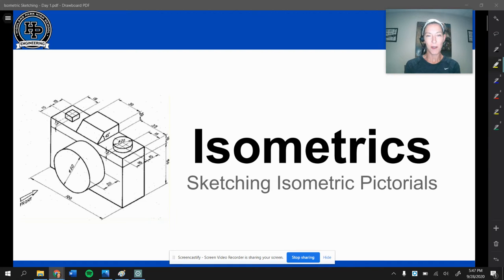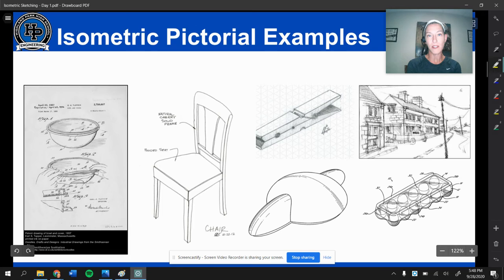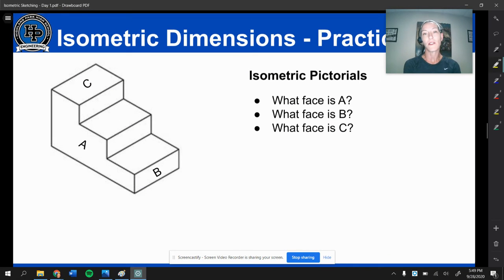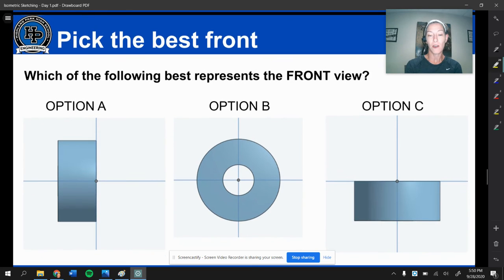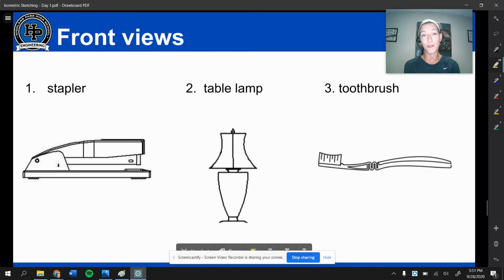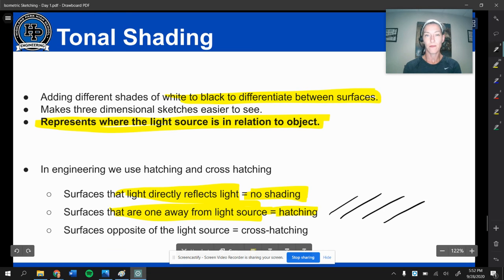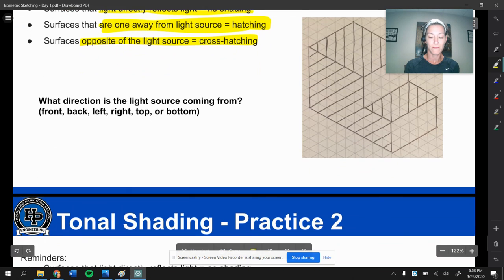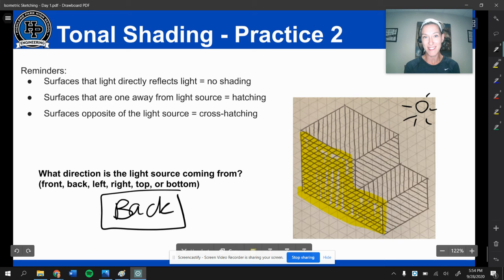Isometric Sketching Day 1